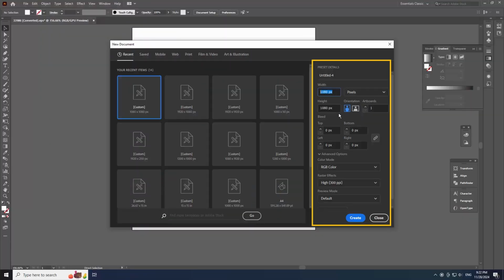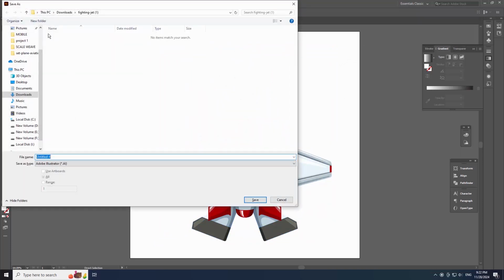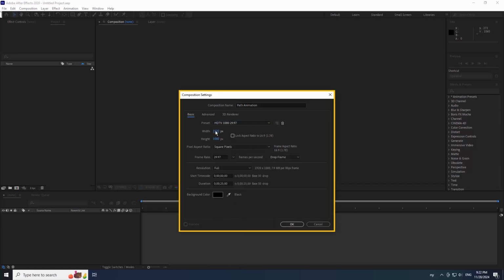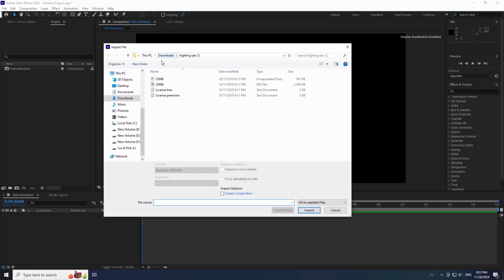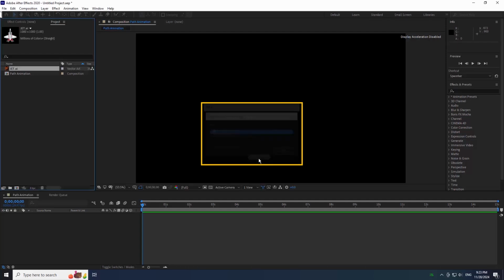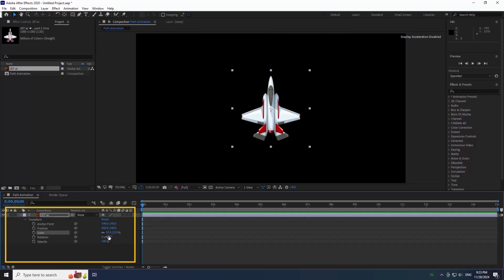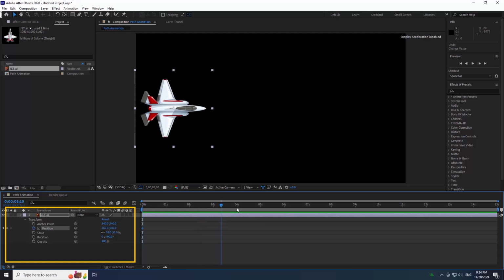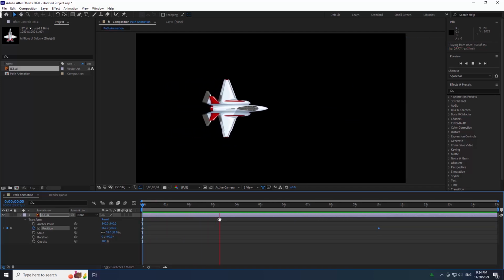Lesson 4 - Position Path after effects - along path - Learn Along Path Secrets - Auto Orient Tool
Lesson 4
We tried to express usage of Orient Tool and Custom Path animation. How we can create a custom Drawing and make animation on this path.
We can say about our video
How to create a Animation along path in after effects?
Position path animation in After Effects
Animate Any Object or Text Along a Custom Path
Plane Path Animation
Object along path Animation
Animate along a custom path
This video is Shocking Truth about Auto Orient in After effects. What If you could Animate Along a Custom Path Overnight...!